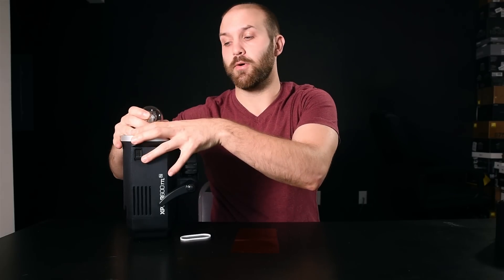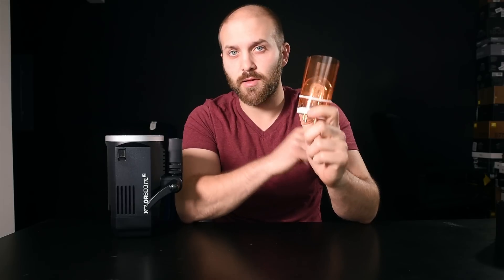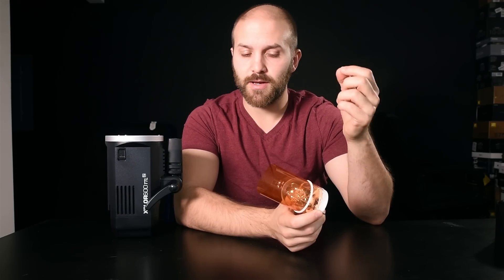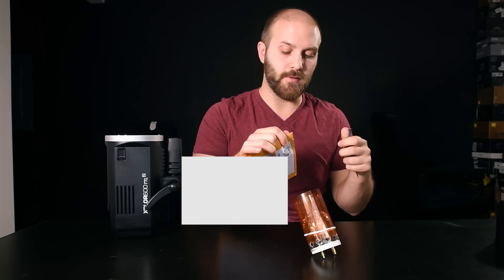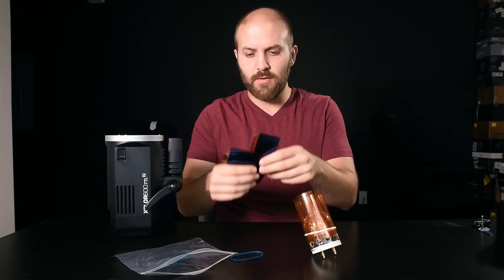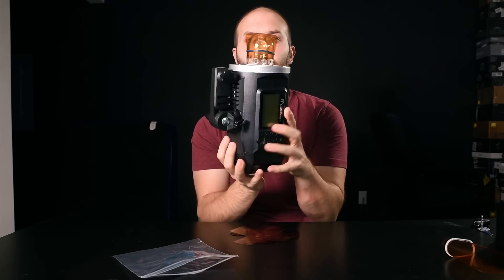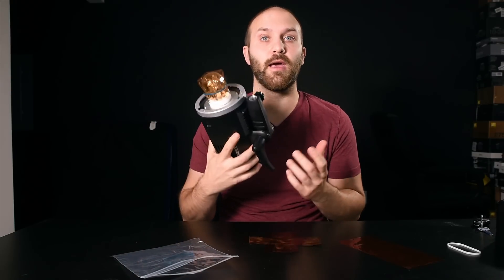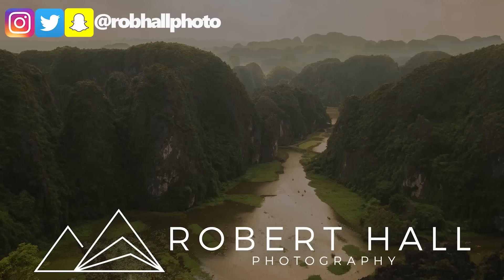How to Gel a Monolight Flashpoint Xplor 600 and Godox AD600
My entire kit of gear Buy custom cut gels for AD600 / XPLOR 600

Creating custom fit gels for your Xplor 600, Godox AD600, and other monolights.